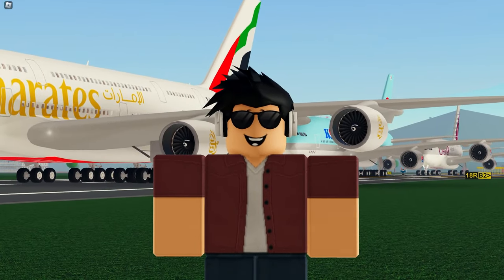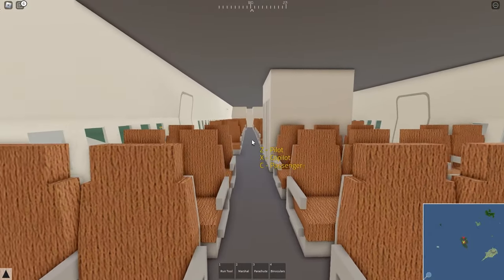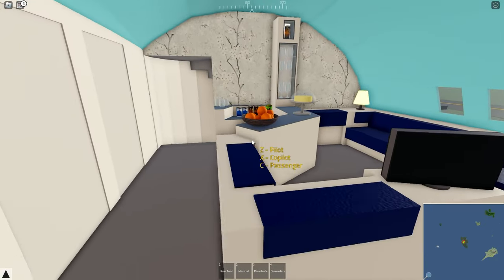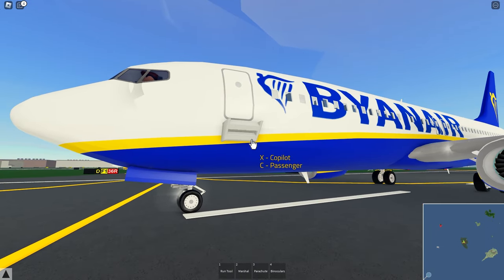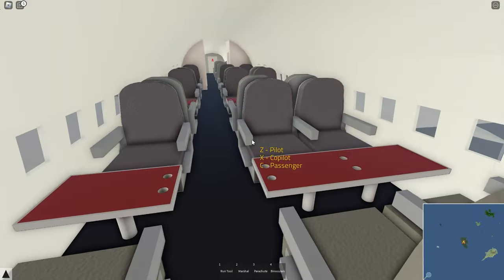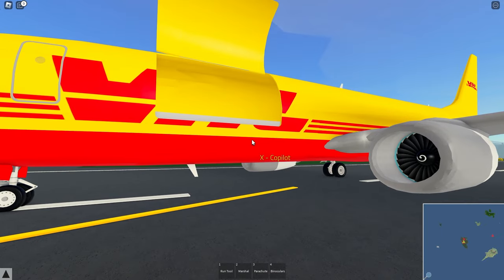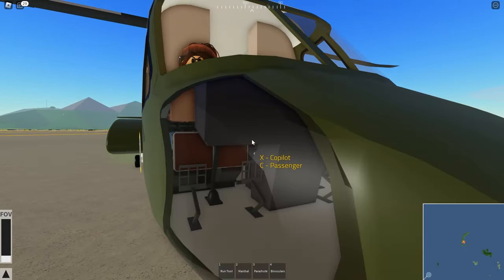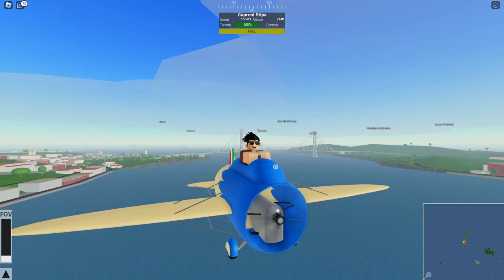PTFS update: revamped A380, 737 & new badges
Both the A380 and 737 have been fully revamped, with multiple new interior options, as well as aircraft variants! New badge and mini plane as well to find..